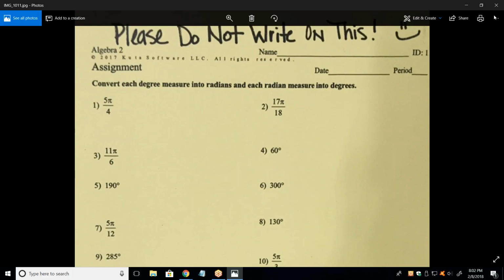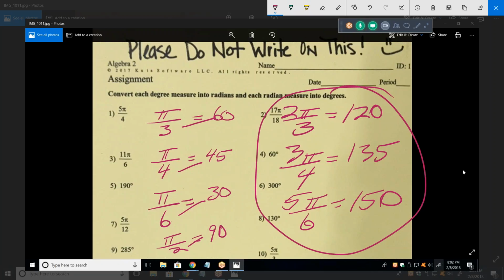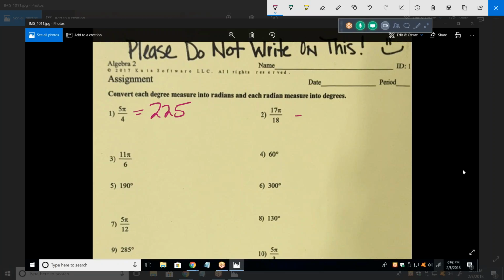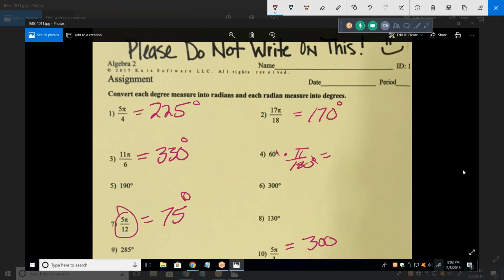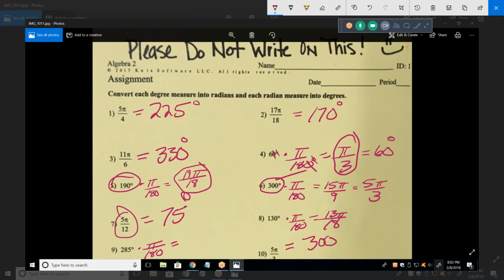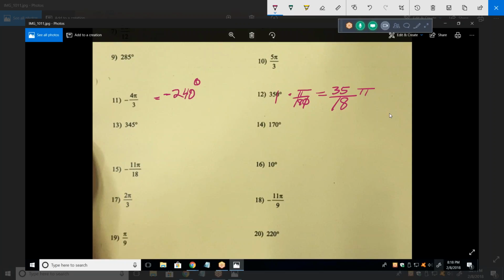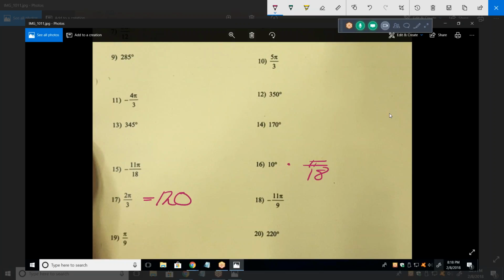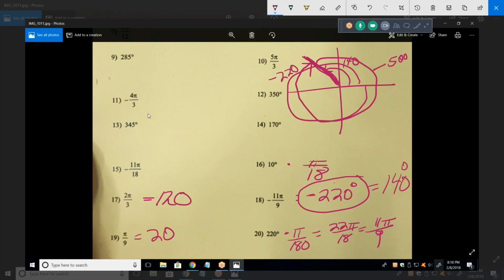Online Trig tutoring, BF020818